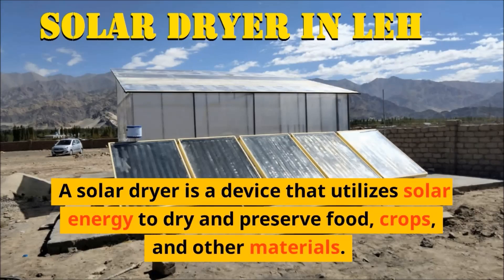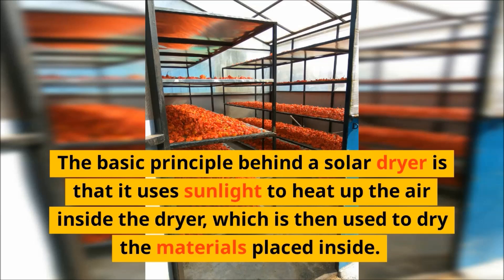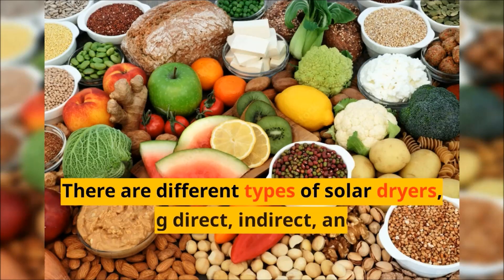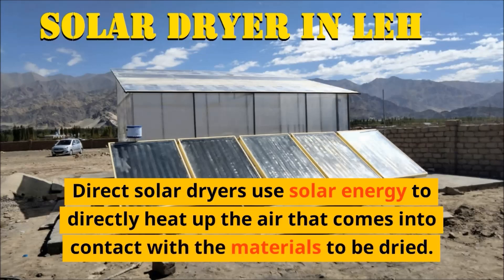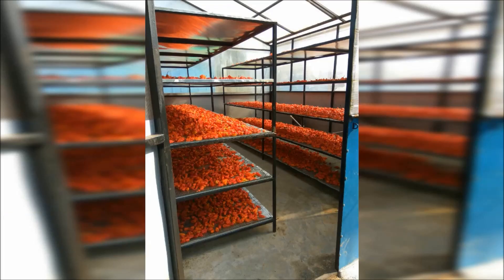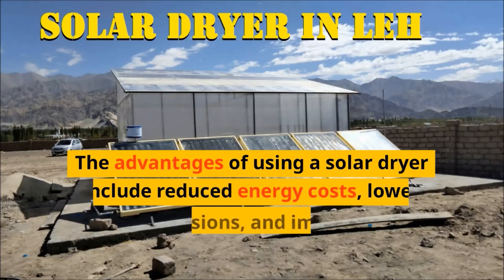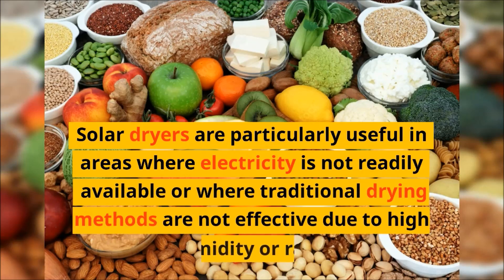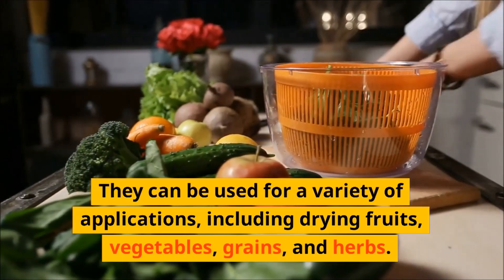Best Solar Dryer I Solar Dryer I Solar Food Dryer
Radha Energy Cell would like to introduce itself as a market leader in the domain Solar Products and Equipment. We are a reputed manufacturer and exporter of Solar Dryer, Solar cooker, solar tunnel dryer, cow dung dewatering machine, cow dung log machine, food waste dryer, Solar Dryer System for Fruits and Vegetables, how solar dryer works, solar dryer for fruits and vegetables, solar dryer for coconut, solar dryer for arecanut, solar drying tunnel, solar drying process, solar drying of fruits and vegetables, solar drying etc.

how to make solar dryer at home in tamil
garage heater from old clothes dryer electric solar powered